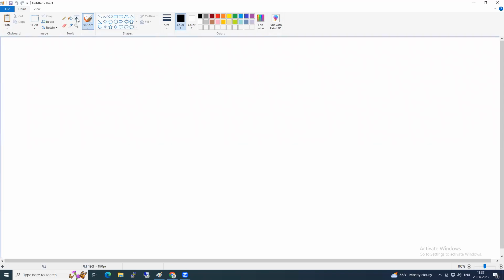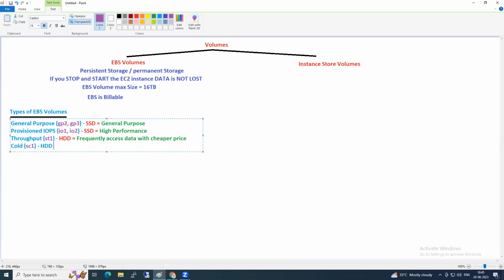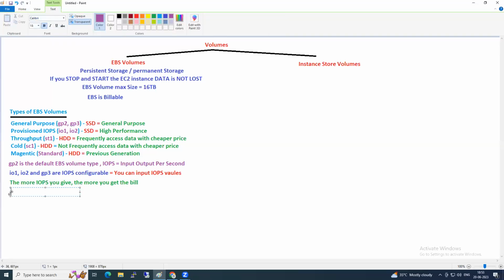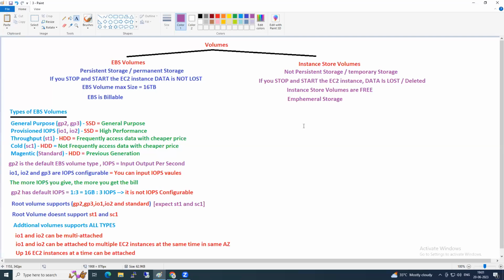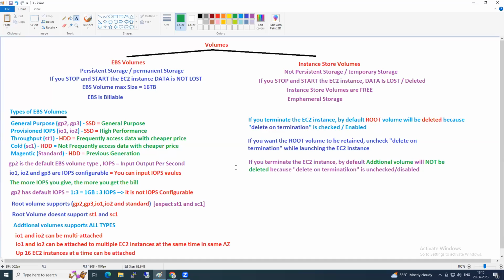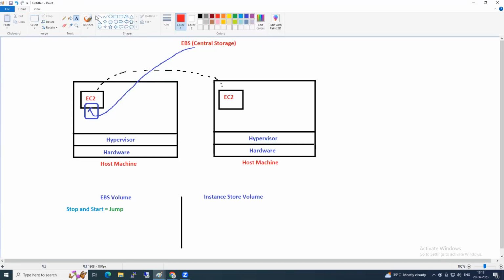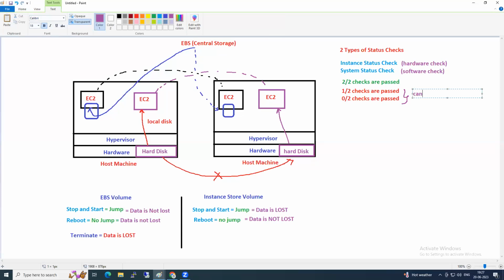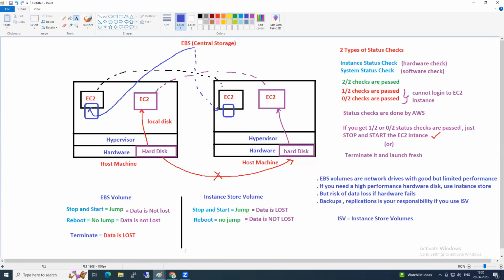21st Session AWS - EC2 Volumes, EBS Volumes, Instance Store Volume, EBS Central Storage.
AWS - EC2 Volumes, EBS Volumes, Instance Store Volume, EBS Central Storage.